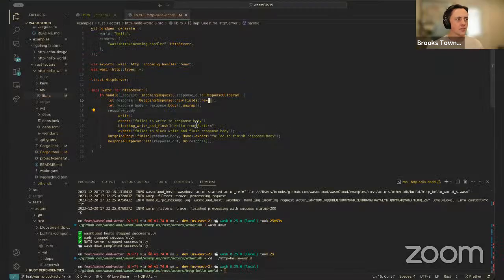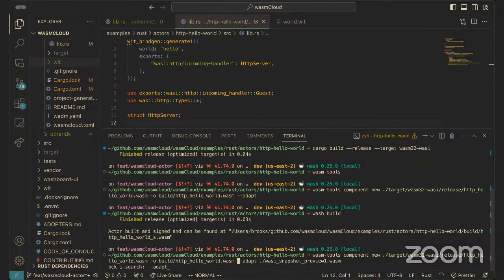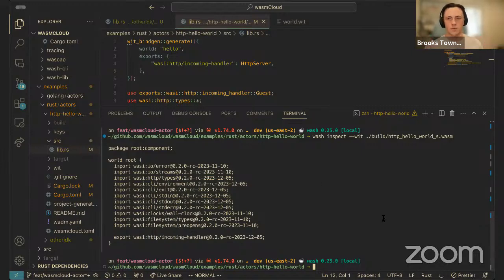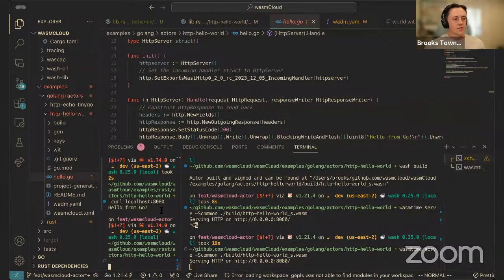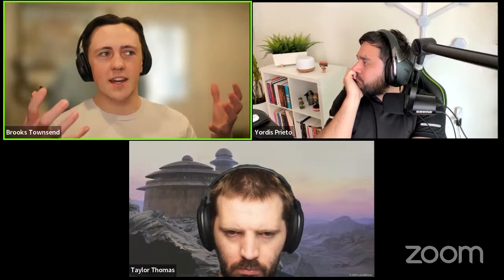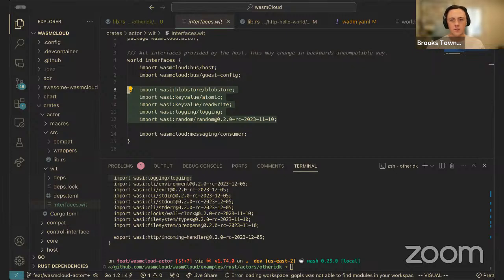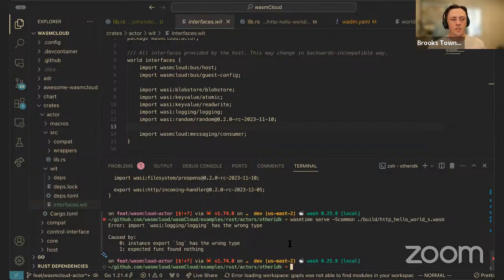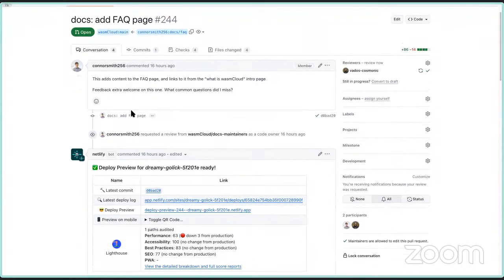wasmCloud Community Meeting - 20 Dec 2023